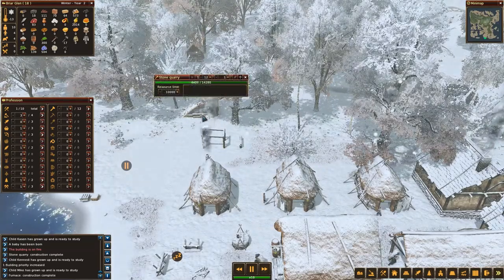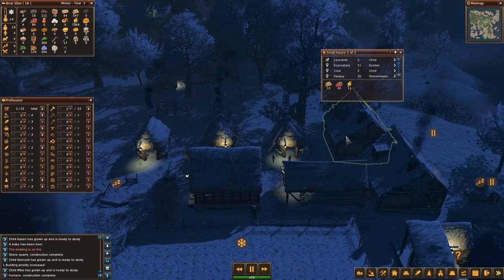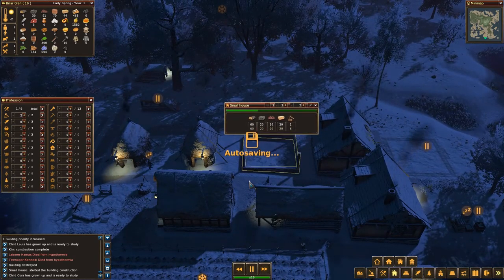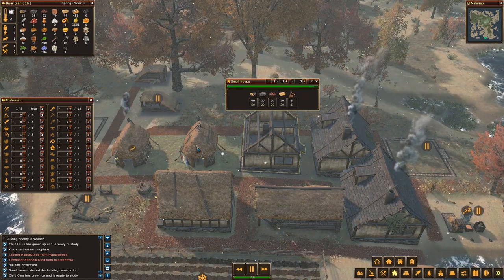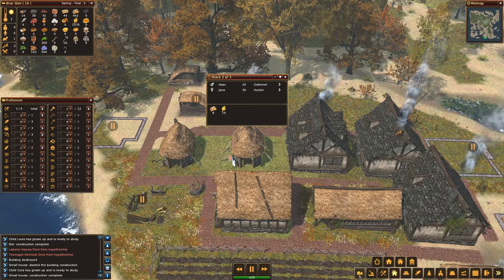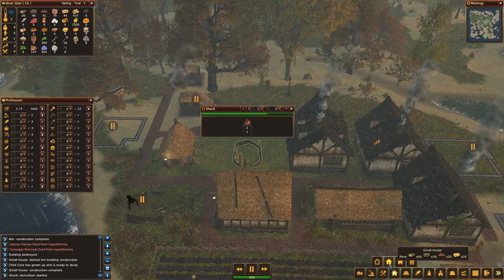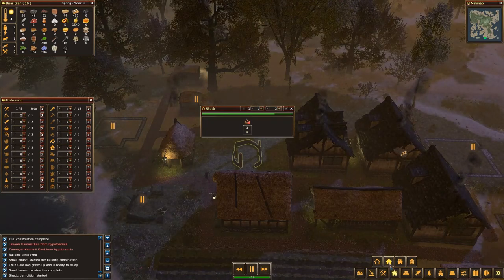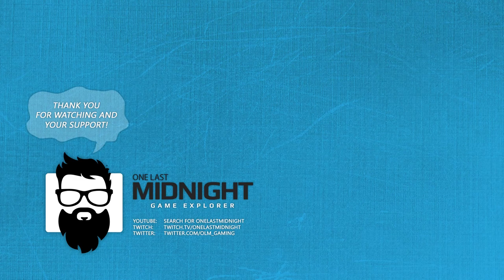LiF: Forest Village Gameplay - I WASN'T REALLY THINKING! - PART 4 - Lets Play LiF: Forest Village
Lets Play Life is Feudal: Forest Village: If you've played Banished then you will be familiar with Life is Feudal: Forest Village. This is medieval city building at its best. Enjoy!  :)

LiF:Forest Village is a city builder with survival aspects in a realistic harsh medieval world. Shape, build and expand your settlement, grow various food to prevent your villagers from avitaminosis and starvation. Possess them for additional micromanagement or simply to wander around.

Be sure to follow me for more Life is Feudal: Forest Village gameplay! I'm having tons of fun with my Let's Play of Life is Feudal: Forest Village - fantastic stuff! :-)

Game
&raquo; Life is Feudal: Forest Village Game (Release Date Aug 26th 2016)

Life is Feudal: Forest Village Description

Some of the more exciting features:

Advanced farming system. Different crops and fruit trees require varying amounts of moisture, man labour and time in order to ripen ready for harvest. Your pastures and hens require hunters to protect them from forest predators.

Switch between birdseye and first person views. You can play in a birdseye view, watching over everything and issuing strategic orders, or you can possess a villager and play from a first person perspective, performing everyday tasks along with your fellow villagers.

Terraforming and pavement. Terraform land around your settlement to enable construction of larger buildings. Pave roads to speed up the movement of your villagers and thus improve the economy of your settlement.

Diseases, food rations and vitamins. Diseases spread faster in cold weather, especially if your villagers lack warm clothes or their food ration is too plain and lacking in vitamins. Try to stock all types of food possible (meat, fish, bread, vegetables and fruits) to keep your villagers’ healthy.

Dynamic ecosystem. Villagers continuously walking in the surrounding woods will scare wildlife deeper into forest. Excessive farming or woodcutting can lead to flora and fauna extinction thus lowering the flow of meat, hides, mushrooms, berries and medical herbs to your stocks.

Real time weather and seasons system. The seasons effect your village’s needs: summer droughts will force your farmers to water your crops and rainy days will force them to dig trenches to drain excess water, and you’ll need firewood and warm clothes for your villagers in Winter.

Morale and increasing population. Keep your villagers happy and their families will grow - that is, if their needs are being met! Living in overcrowded hostels, unfulfilled requirements and even bearing witness to a villager’s demise will reduce morale and their productivity.

Disasters. Lightning can hit tall buildings that are standing on hilltops. Tornados can leave a devastating trail of destruction across your settlement. Earthquakes can destroy your houses and even topple trees. Make sure you are prepared to face those challenges!

Mod friendly. Our game is designed to be modder friendly. Game modders will have access to AI, animations, task and resource management, navigation, sounds and many other game systems. Those systems and assets can be completely changed through game scripts written in LUA.